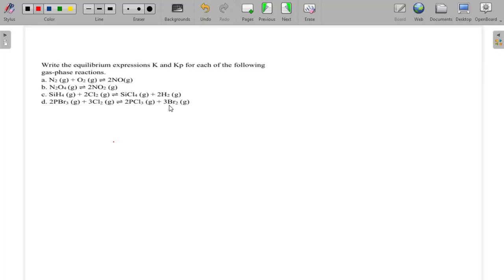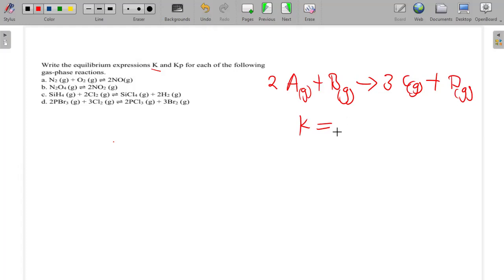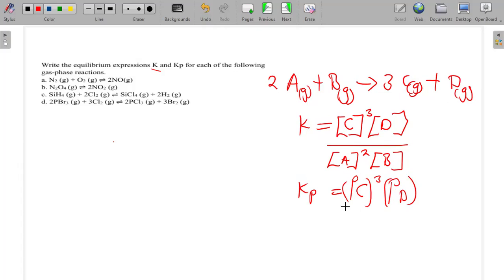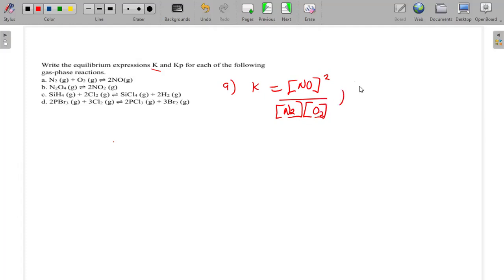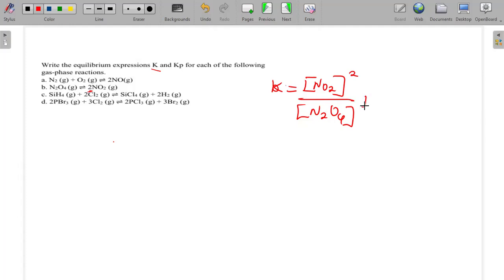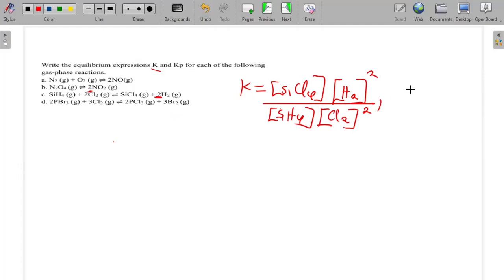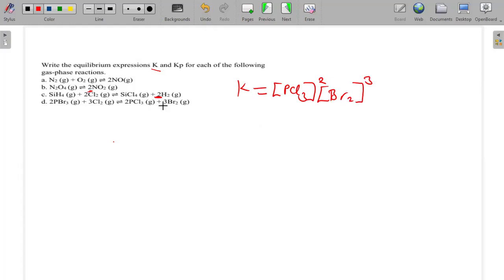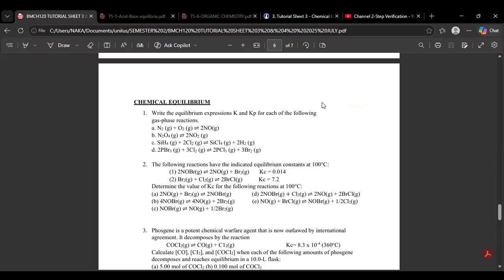EQUILIBRIUM EXPRESSION K, Kp